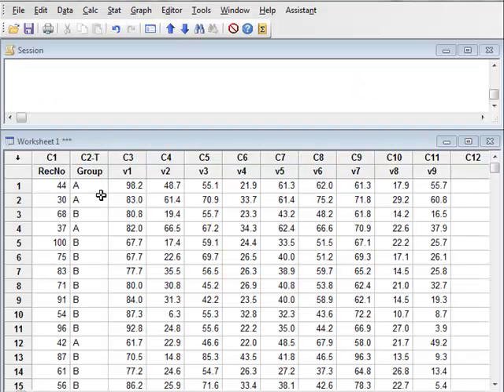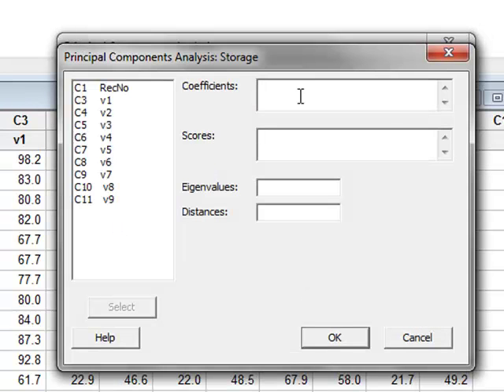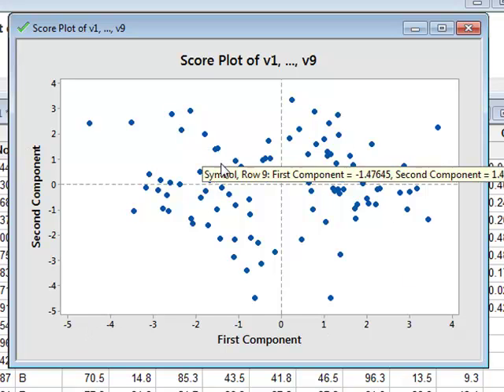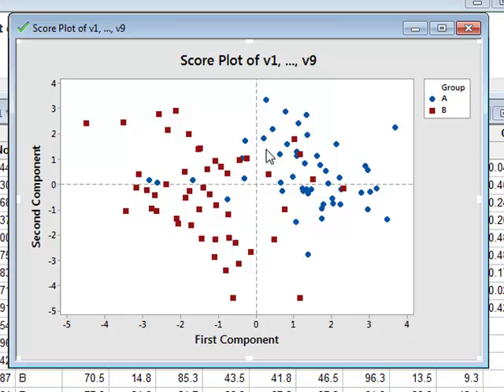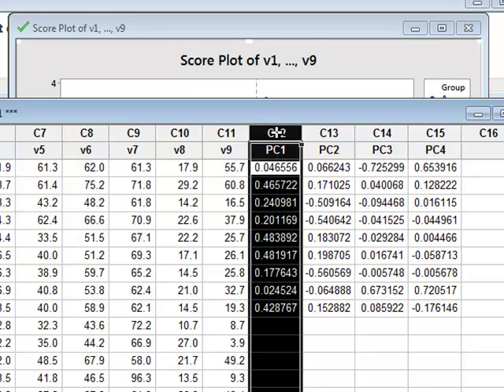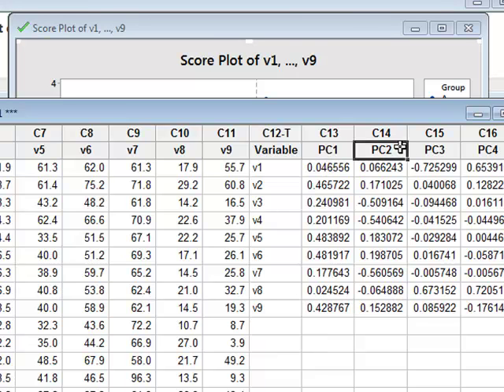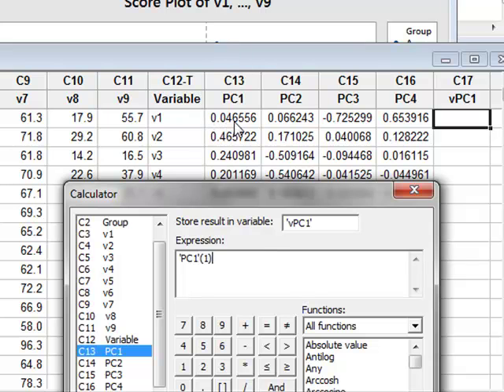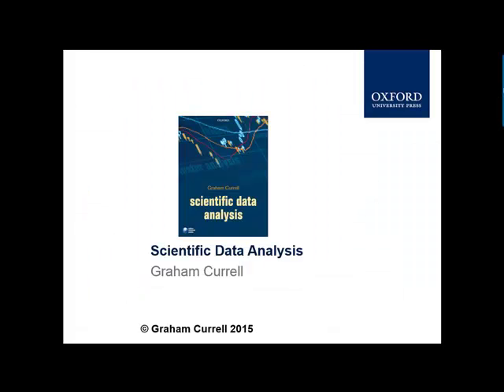Principal component analysis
Currell: Scientific Data Analysis. Minitab analysis for Figs 9.6 and 9.7